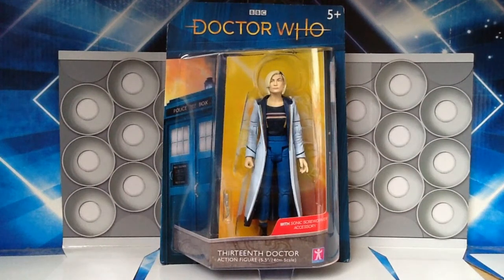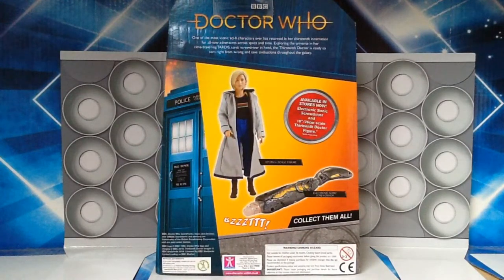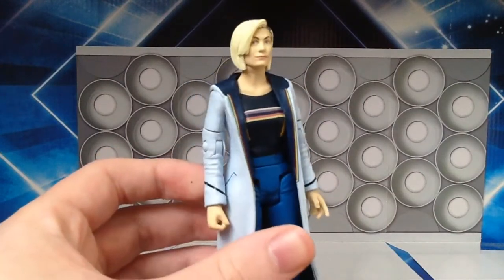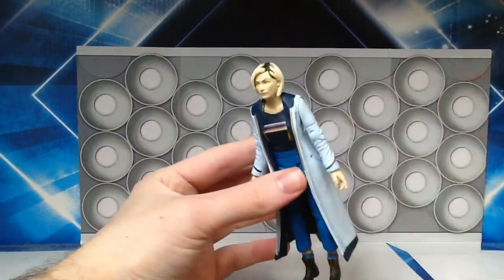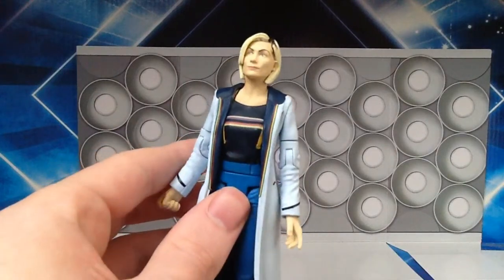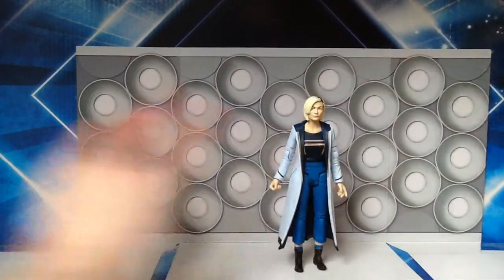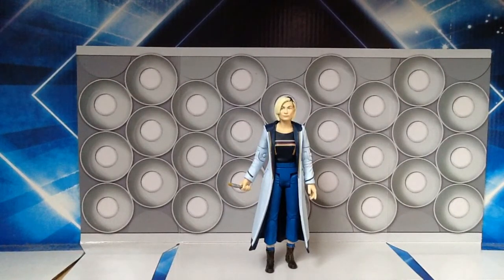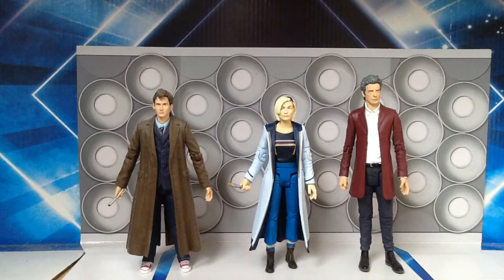Doctor Who Action Figure Review: The Thirteenth Doctor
With every new Doctor, comes a new action figure . So today, I review at the Thirteenth Doctor (Jodie Whittaker) Action Figure as part of the 5" range from Character Options!